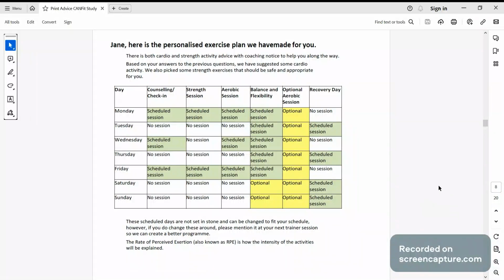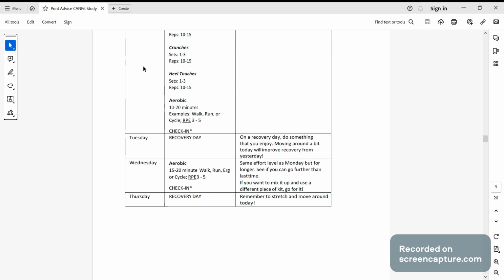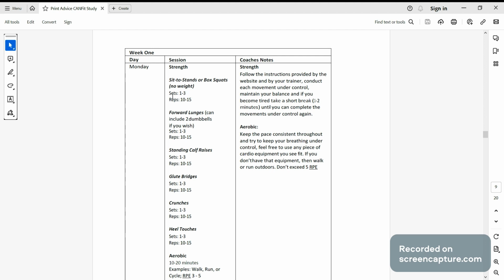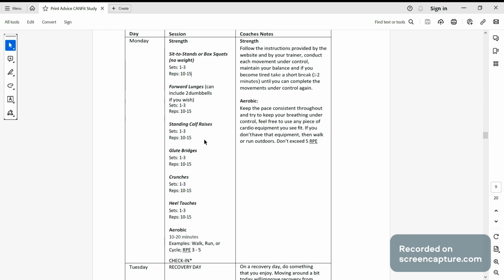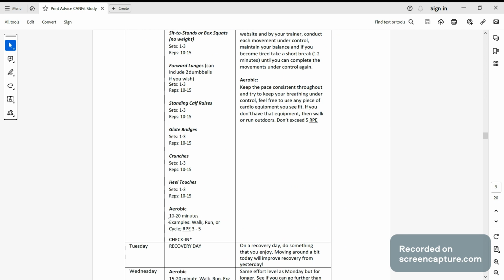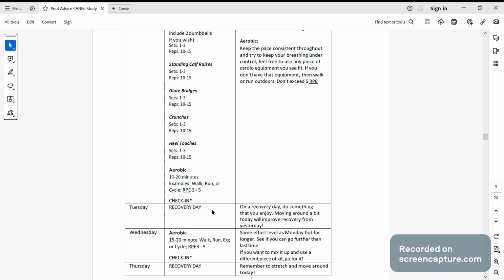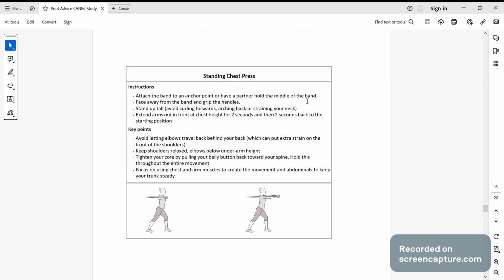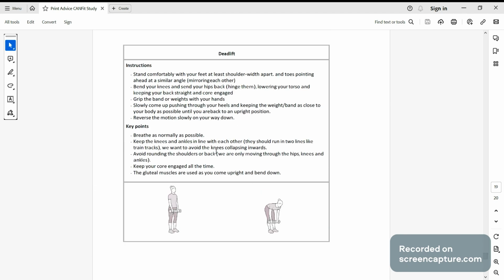Understanding my exercise prescription part 2.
In part 2 of this video, we help you to navigate through your exercise exercise sessions.  We go through individual days within your prescription and show you how to make sense of the exercises.